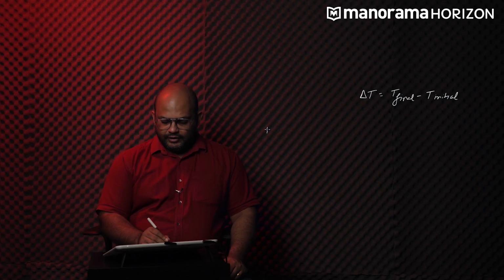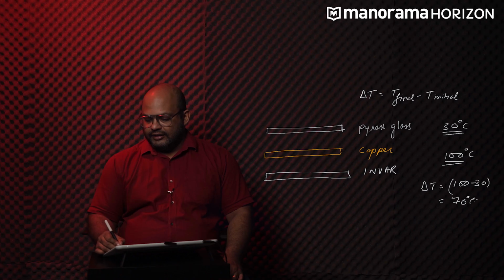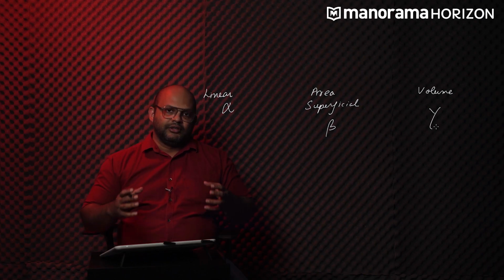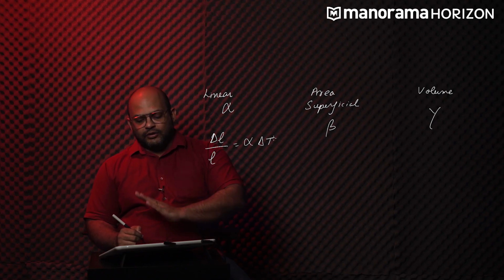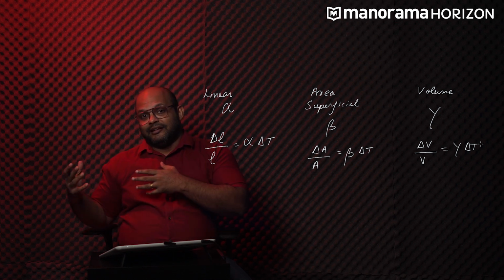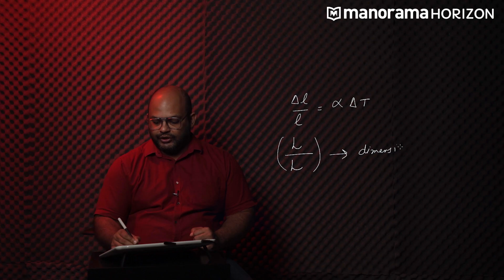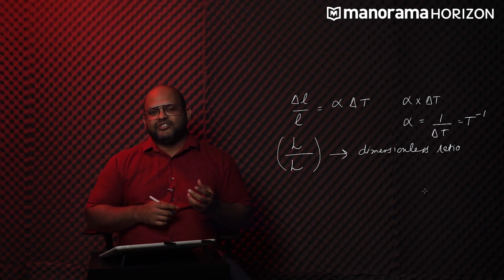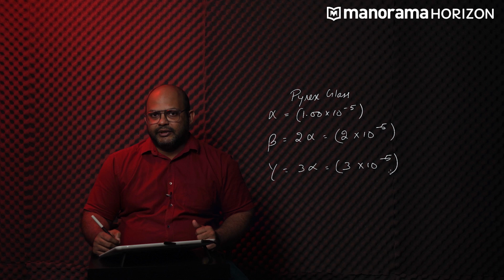Thermal Expansion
In this video, we quantify linear, area and volume expansion. We also try to understand the consequences of thermal expansion in day to day life.​